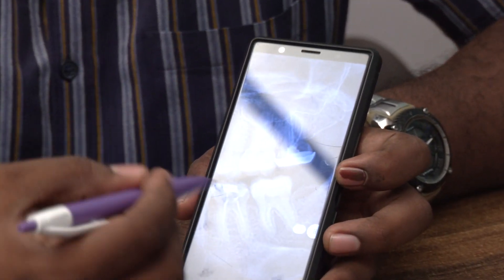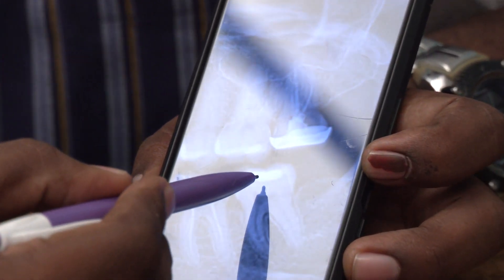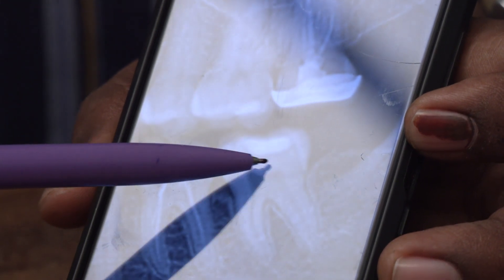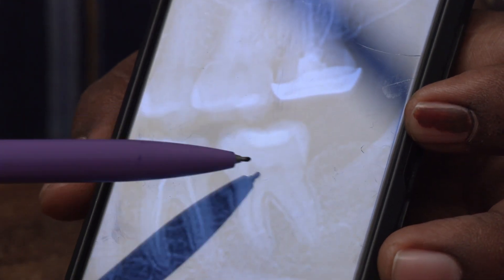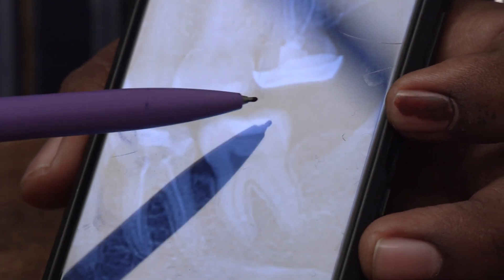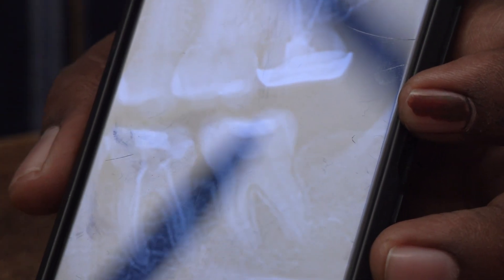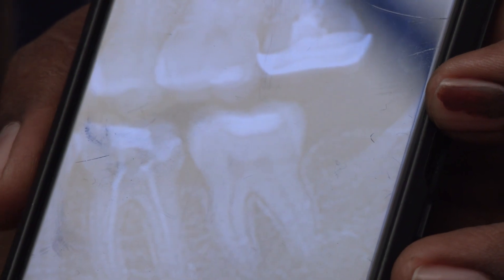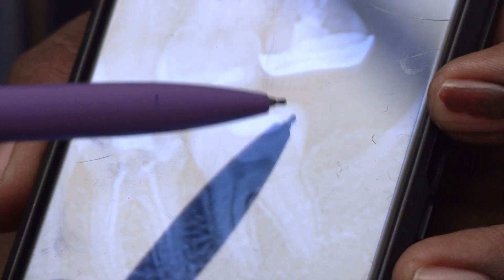Root canal images video by Dr. karthik gaaru